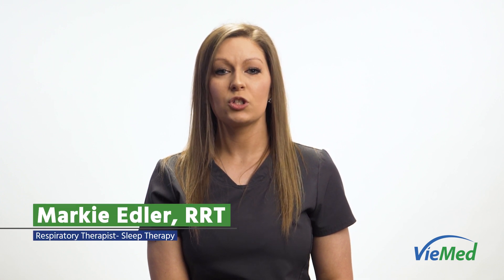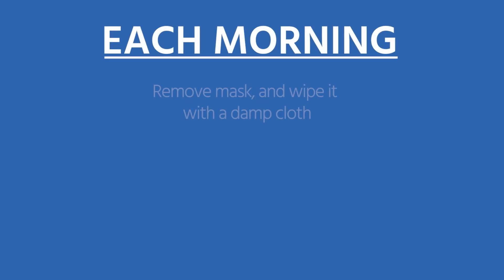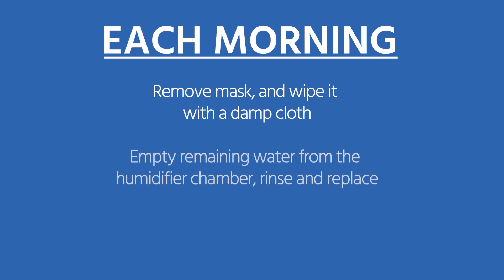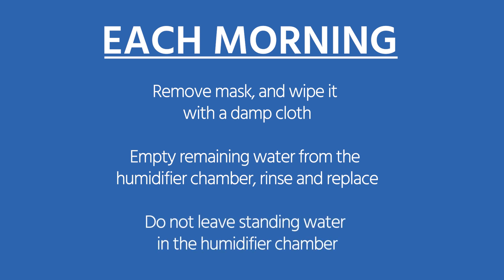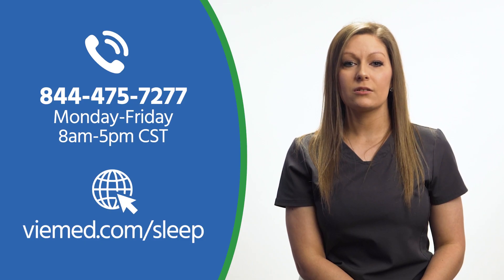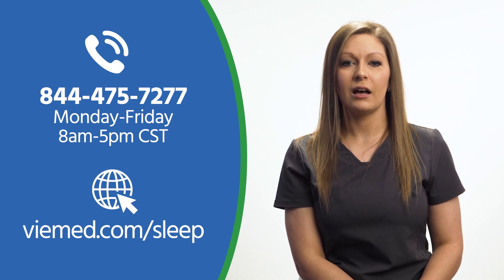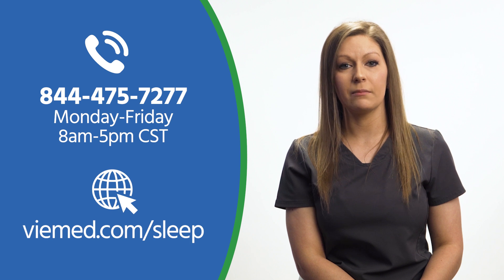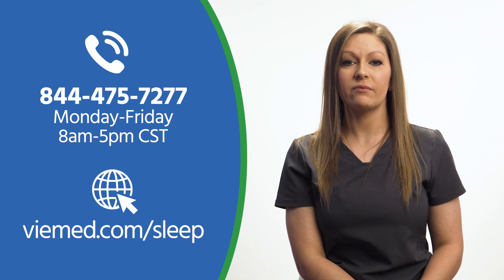How to Clean Your CPAP Device